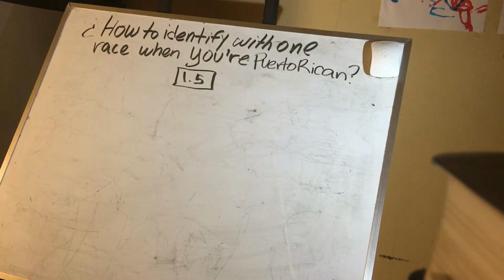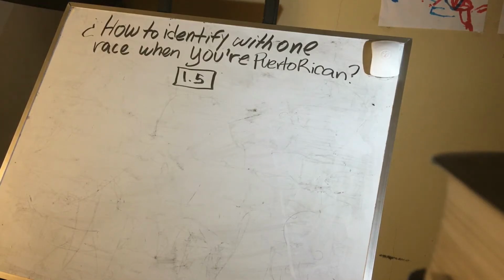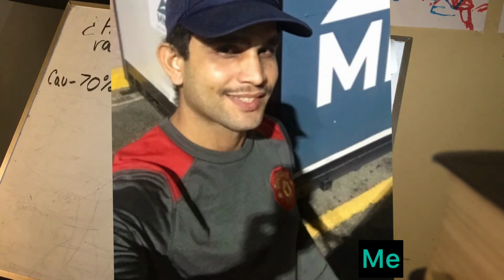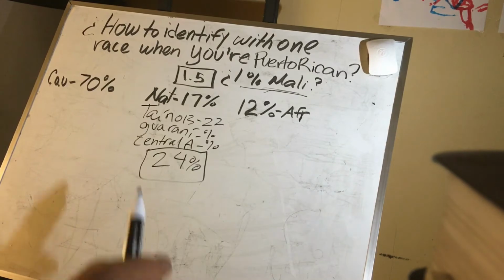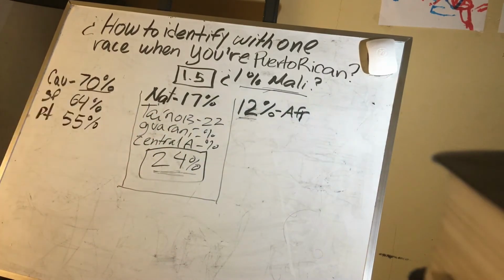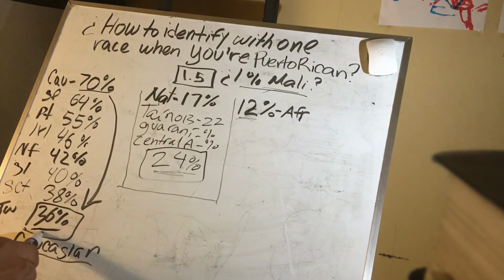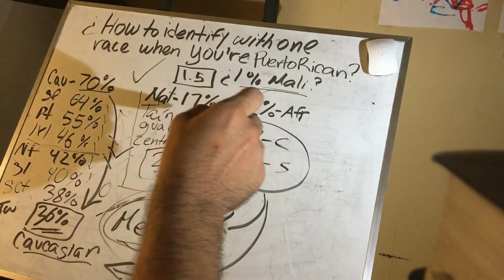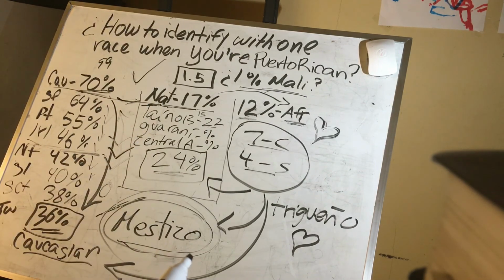How do PUERTORICANS identify with ONE race!? PT. 1.5 | DNA result ranges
PD: what do I present the viewer or the puertorican? FREEDOM. Thank you.
Please support.

I review as a Puertorican how would I identify with one race.. Or many? That is the point. In the puertorican culture there are a wide variety of issues & questions regarding race.

DO NOT IGNORE THE RANGES!*

Let us review my point of view. Phenotype vs Genotype. What is your oral history & how does it compare to your DNA results? What do people say vs what do you think of yourself? How do you know vs how hard you have researched? What are some race identification issues a puertorican invest in?

For viewers before watching the video: Before my DNA test I already knew my oral history. & out of 8 great grandparents 3 were taíno, & 5 were mainly caucasian with high Taino add mixtures. I actually look similar to one of the 3 Taino great grandparents my great grandfather from canoibaná.

I also honor those taína great grandmothers that are my ancestors. Those Native American ancestors who suffered & were abused & forced into marriage. Yeah, I have knowledge of my family being within THIS sort of historical situation.

Please comment respectfully.